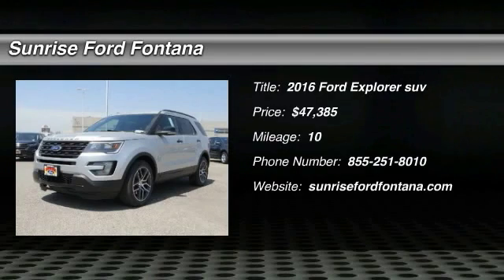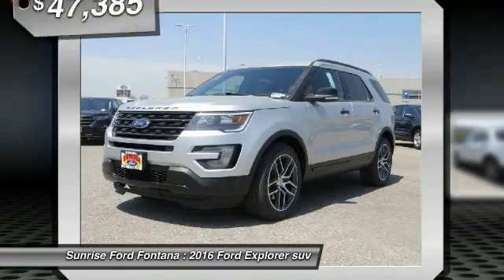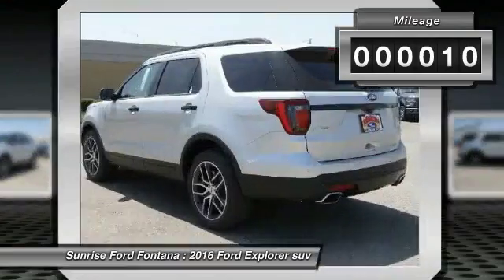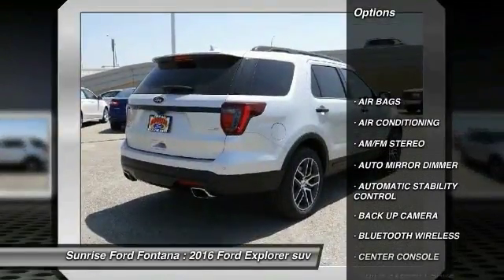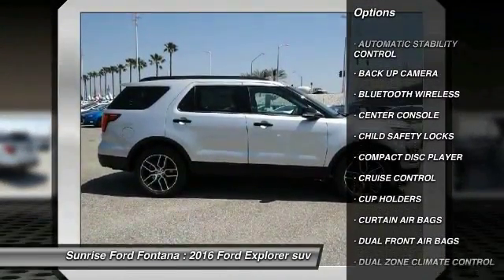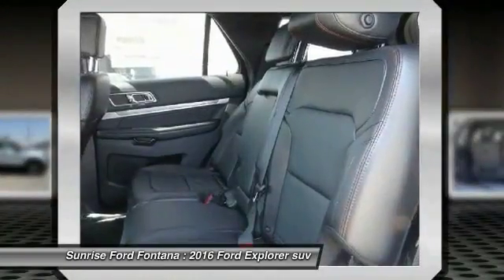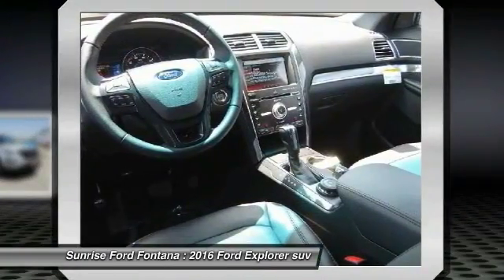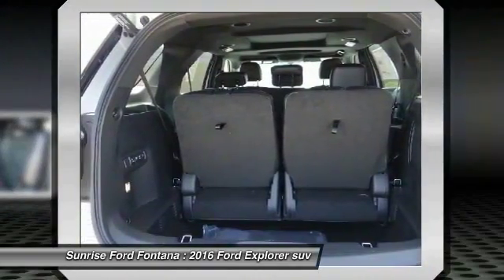2016 Ford Explorer Fontana, Chino, Norco, Moreno Valley, San Bernardino, CA FG3918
2016 Ford Explorer 4WD 4dr Sport

16005 VALLEY BLVD.

SUNRISE FORD FONTANA: PROUDLY SERVING FONTANA, CHINO, NORCO, MORENO VALLEY, SAN BERNARDINO, AND SURROUNDING SOUTHERN CALIFORNIA LOCATIONS. THIS INGOT SILVER 2016 Ford EXPLORER IS EQUIPPED WITH A ENGINE: 3.5L V6 ECOBOOST , AUTOMATIC TRANSMISSION, AND RECEIVES AN ESTIMATED 16 City/22 Hwy MPG. FONTANA, CA 92335. FONTANA, CA  CHINO, CA  NORCO, CA  MORENO VALLEY, CA  SAN BERNARDINO, CA 2016 Ford EXPLORER 4WD 4dr Sport Stock #: FG3918 | VIN: 1FM5K8GTXGGC87388 | 2016 Ford Explorer 4WD 4dr Sport Sunrise Ford Fontana